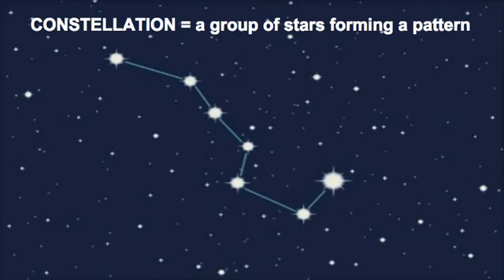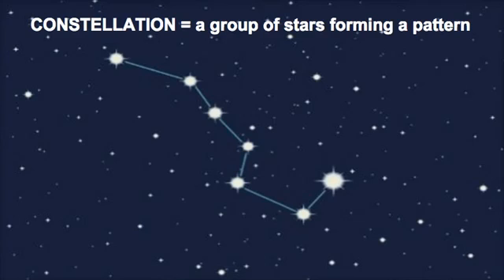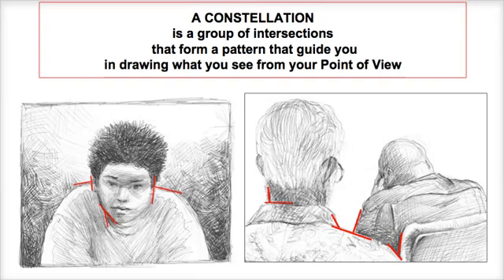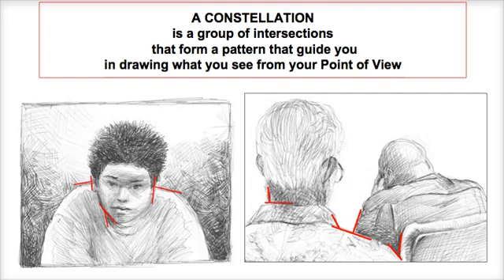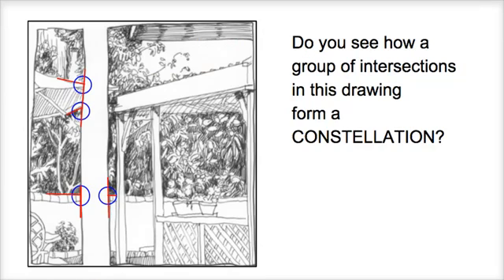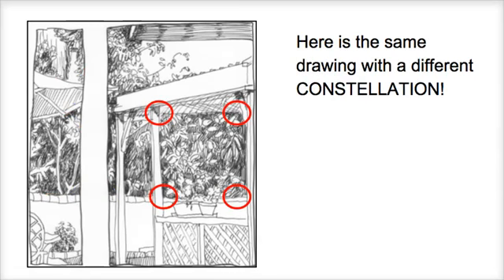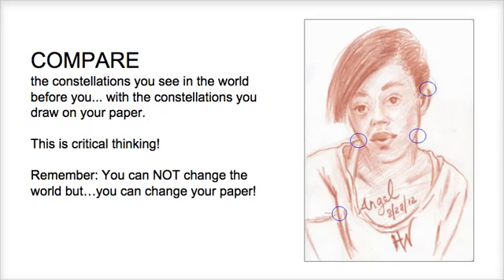Drawing With Empathy LESSON #3